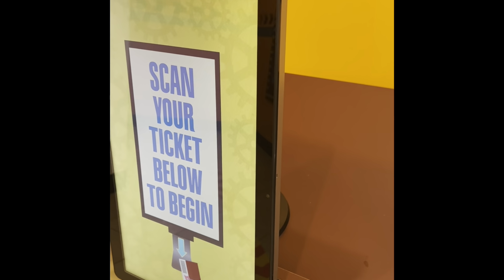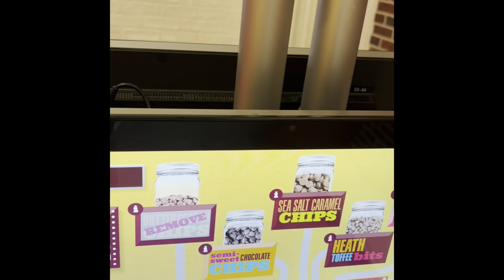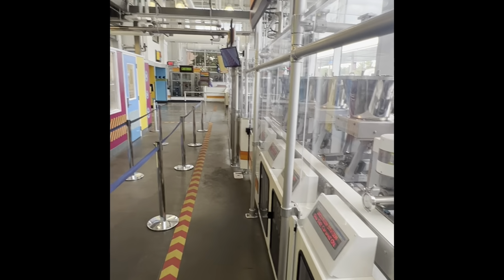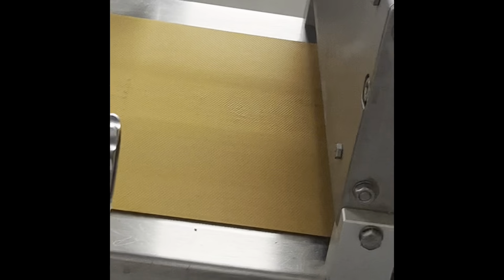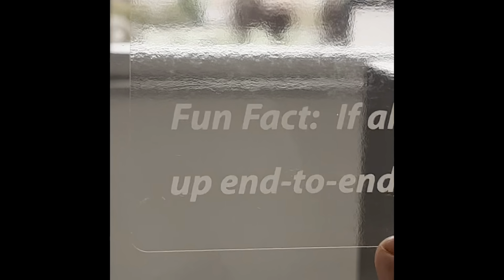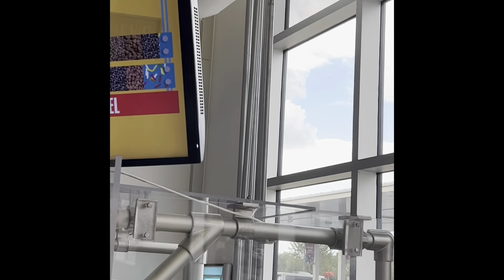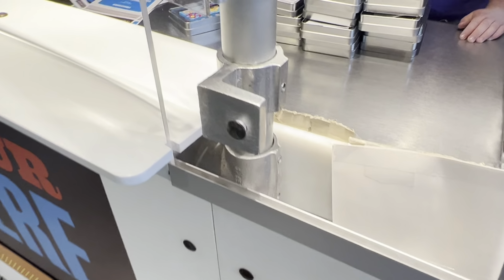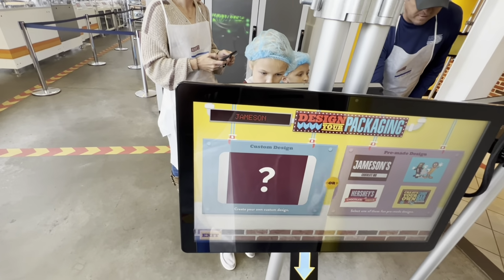Make your own Hershey bar Hershey factory